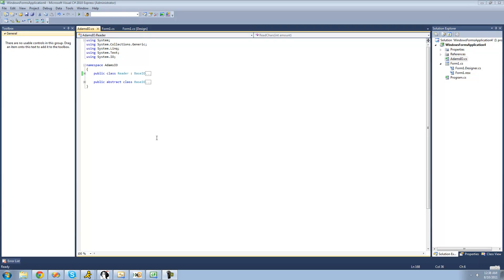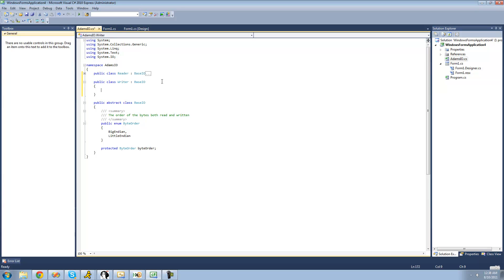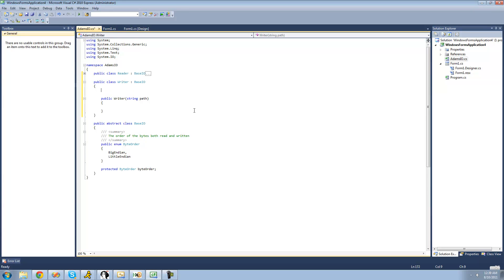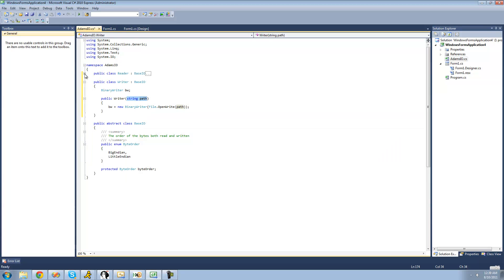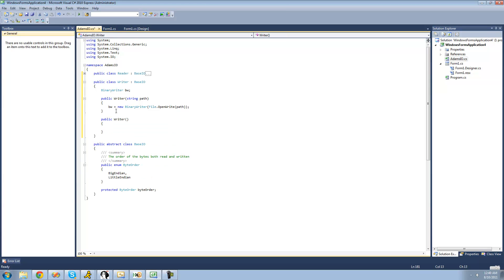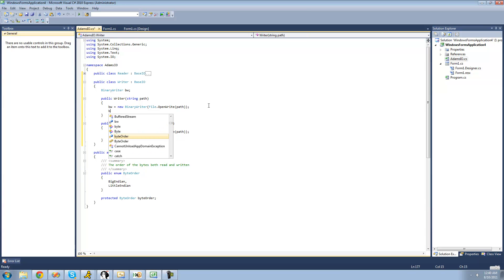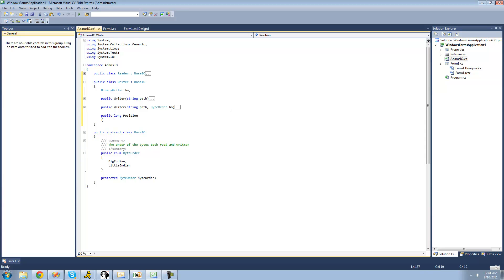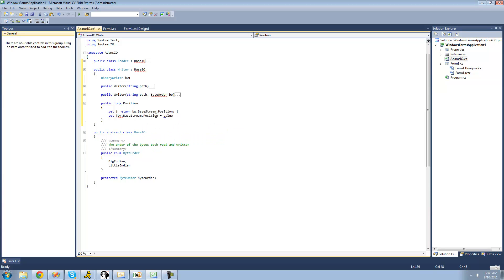C# Beginners Tutorial - 192 - Project 6 Reading and Writing Classes, Begin Writing Class